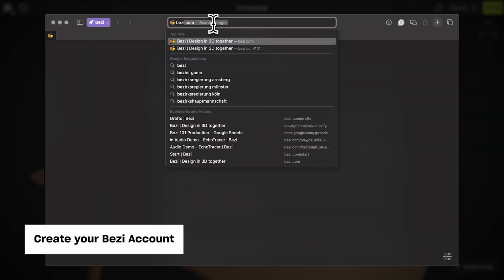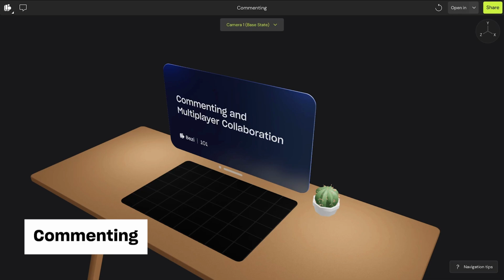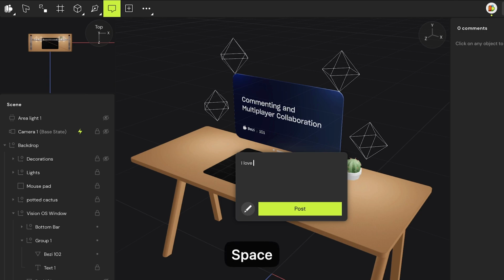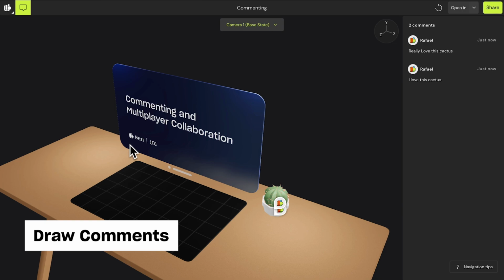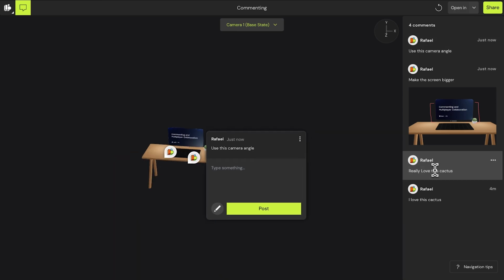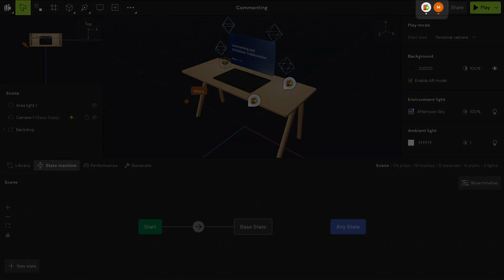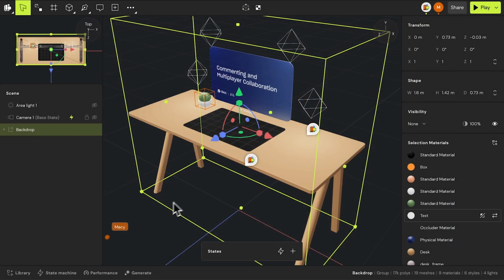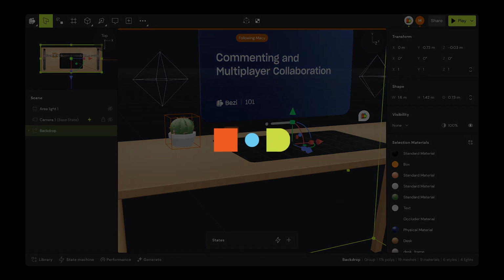Collaboration: Commenting and Multiplayer Collaboration | Bezi 101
Collaboration usually requires sharing feedback or working together in the same file, so we'll walk through how to do both in Bezi. Easily manage file comments, ranging from the general to the hyper-specifc, and working in multiplayer-mode.

00:00 - Introduction
00:33 - Commenting
01:29 - Draw Comments
02:21 - Multiplayer
03:29 - Recap